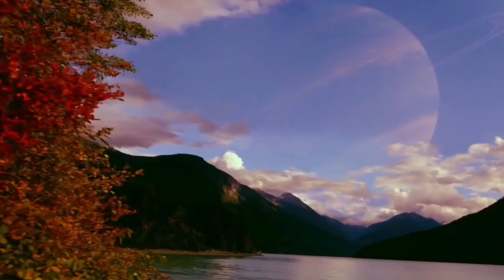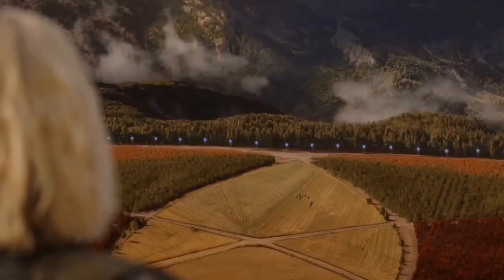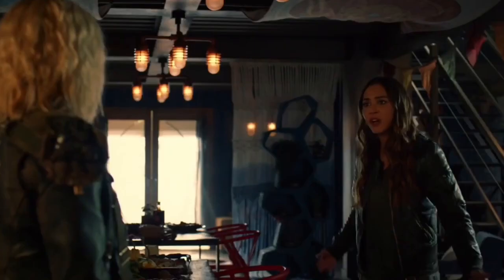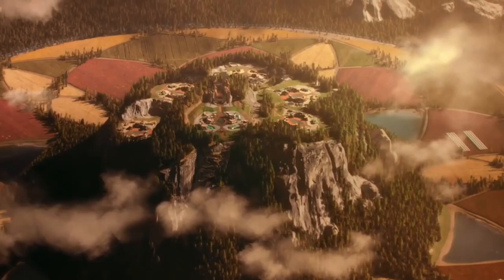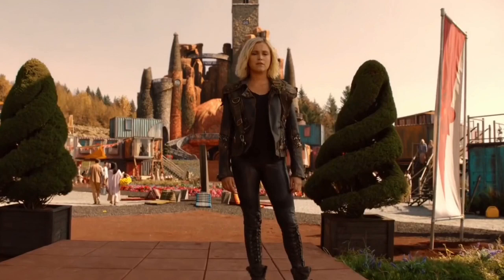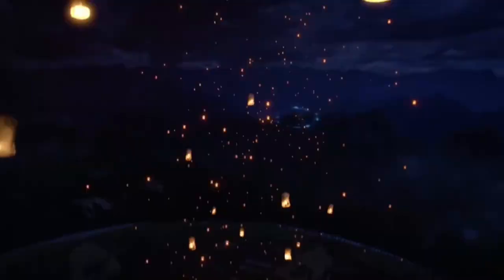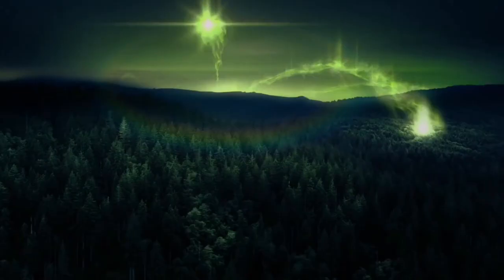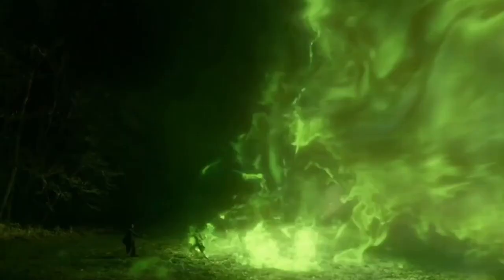The 100 Season 6 Trailer Breakdown Part 1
Hi Guys,

So today I wanted to do my the 100 season 6 trailer breakdown part 1. I will be going through the trailer and giving some predictions I have for the 100 season 6. I will also be talking about some things that I would like to see happen in the upcoming season of the 100. In addition I will also be talking about the future of clarke and bellamy in the 100 season 6. Finally I will be giving my thoughts and opinions on the 100 season 6 trailer.